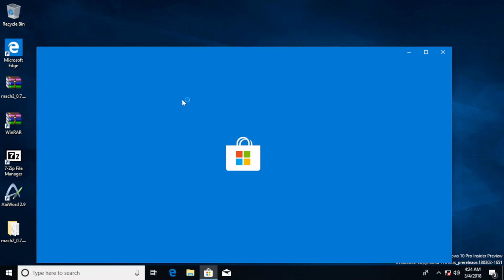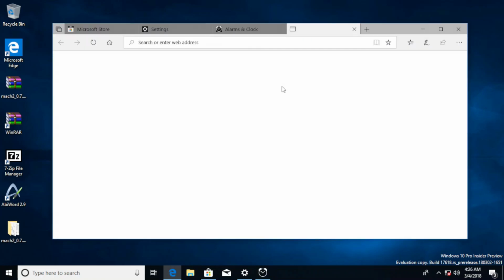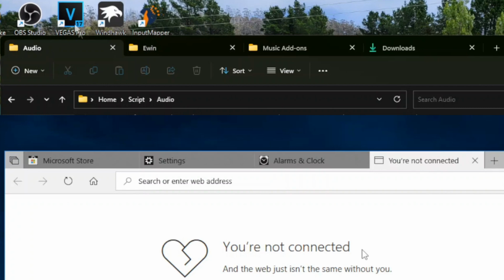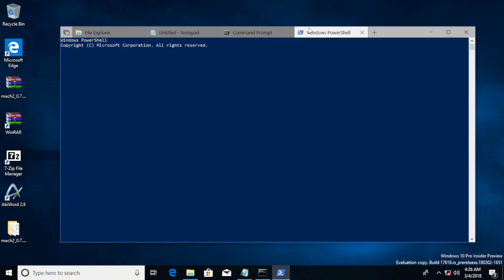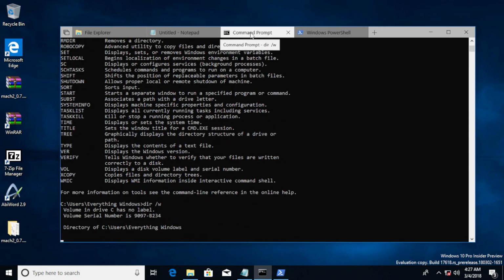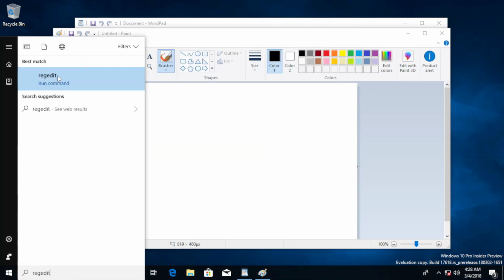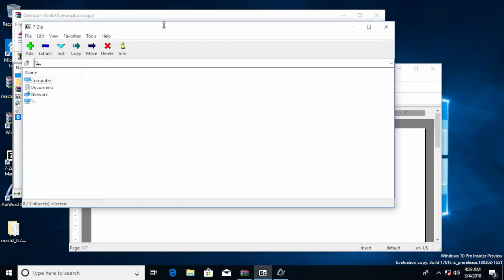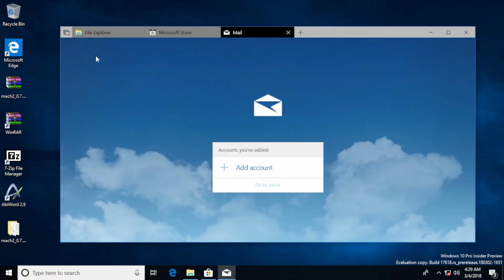This is TABS in Windows 10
Little did you know, tabs feature is already implemented in Windows 10 in build 17618. What's the difference? Let's see in here.

MS-DOS Executive (Tier 1) : kacper2237

Everything Windows is a work of technology-based channel that focused on Windows theme/topic, If you would like to make a sponsorship, product placement, video featuring, educational purpose, and collaboration, please contact us at ewindows.business (at) gmail.com